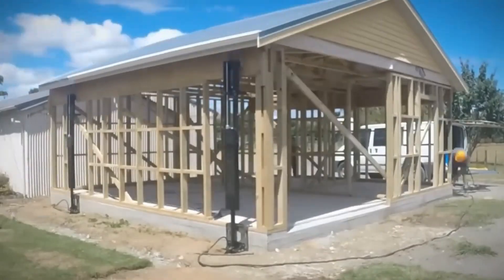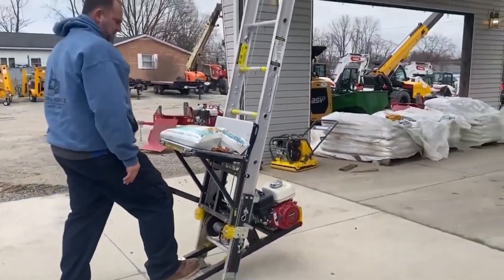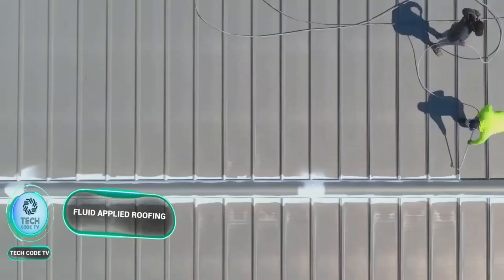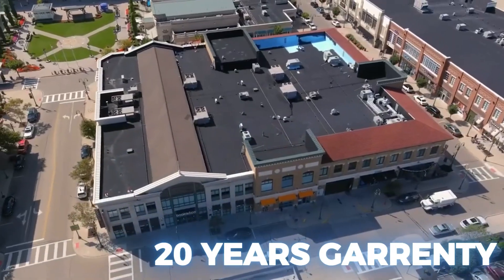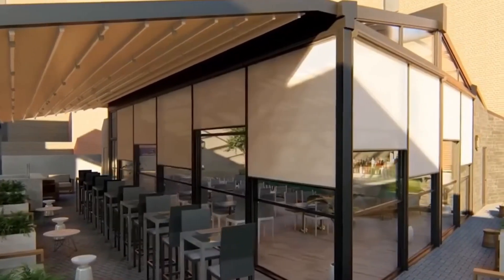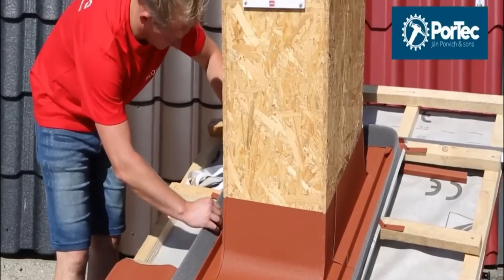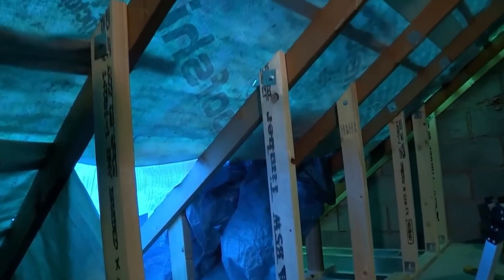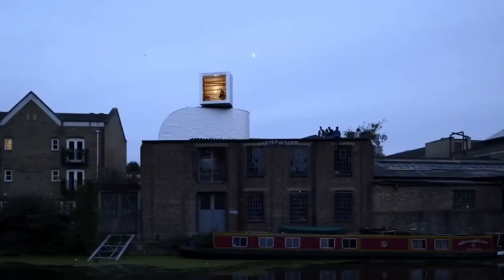TOP 10 CONSTRUCTION TECHNOLOGIES YOU NEED TO KNOW IN 2024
TOP 10 CONSTRUCTION TECHNOLOGIES YOU NEED TO KNOW IN 2024. Welcome to our latest Future of Construction video, where we delve into the top 10 groundbreaking construction technologies revolutionizing the industry in 2024. From innovative safety solutions to sustainable building materials, this video highlights the most important advancements you should be aware of.

Learn how Neil Joseph's unique Build and Lift systems minimize fall risks on construction sites, and discover advanced lifting equipment like the TP 250 and G2 Ladder Hoist that make lifting heavy materials safer and more efficient. Explore eco-friendly rooftop solutions, such as the Wall Barn M Tray, designed to create green spaces and combat urban heat. We also examine the innovative Fiber Seal roofing product that provides leak-proof, eco-friendly solutions and the versatility of mansard roof transformations in enhancing property aesthetics and functionality.

Witness the Sher team’s stunning glass pergolas and gazebos that combine style with year-round usability, and understand how K Flex is making DIY chimney cladding accessible for homeowners. Discover how the Tail Beam system transforms cramped attics into spacious living areas, and explore the unique HVAC ATI Pavilion, a rooftop housing solution that showcases sustainable architecture. Finally, learn about the creative use of recycled Tetra Pak materials in construction.